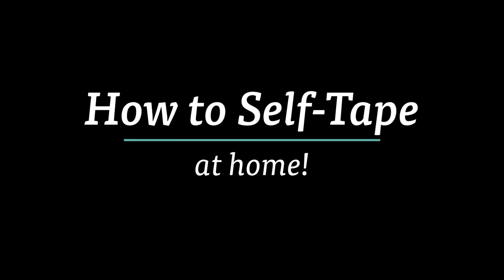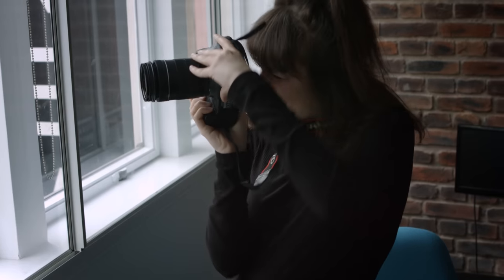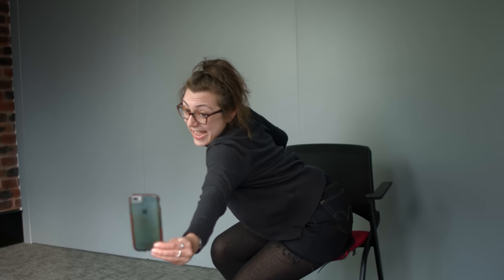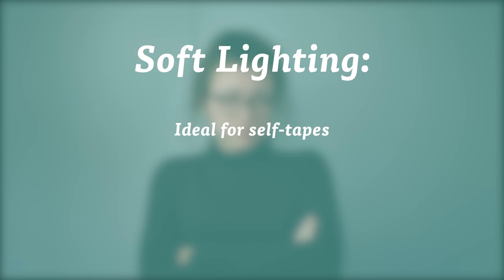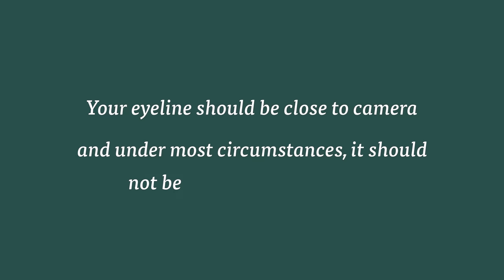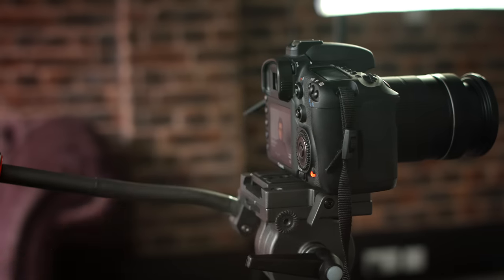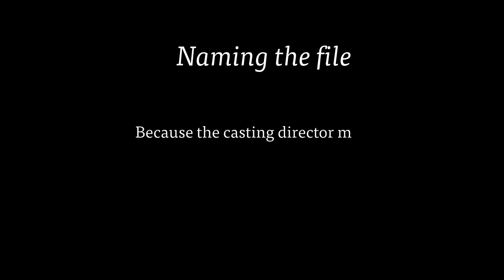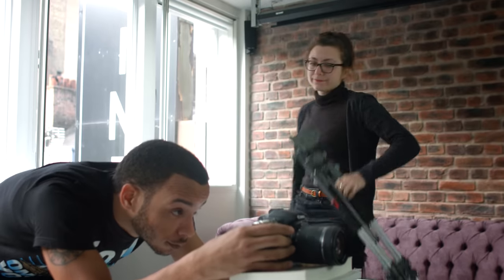How to Self-Tape at Home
Everything you need to know to perfect your self-taped audition!